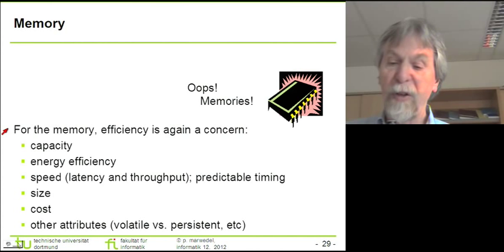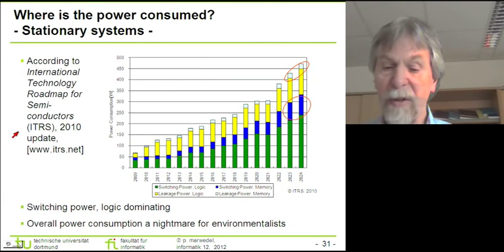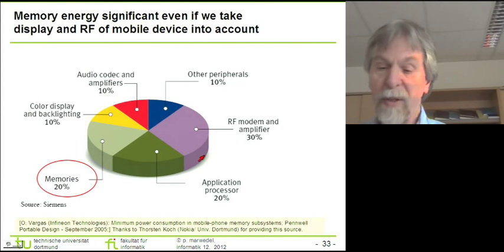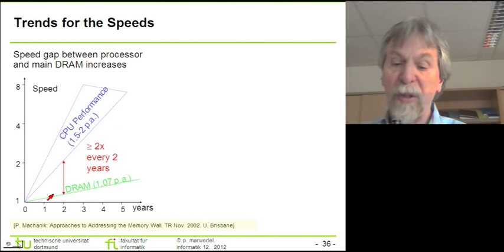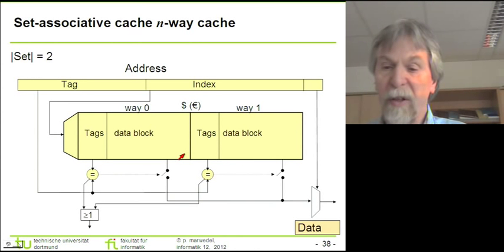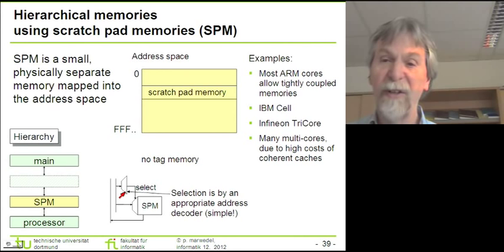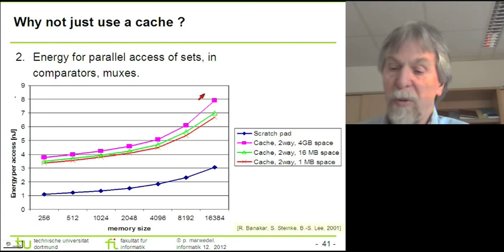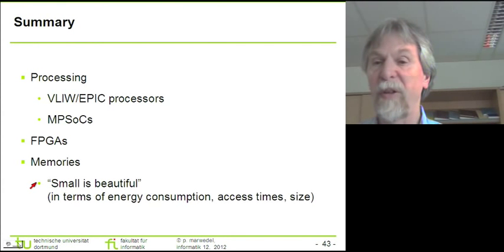CPSF 11.3 - Cyber-Physical System Fundamentals-11.3 (2012-06-11)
Part 3: Memories